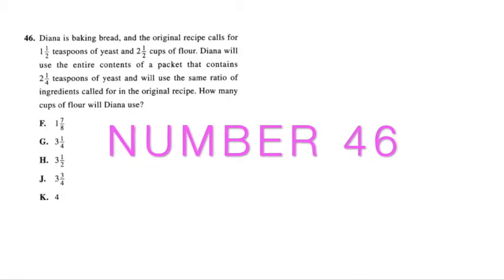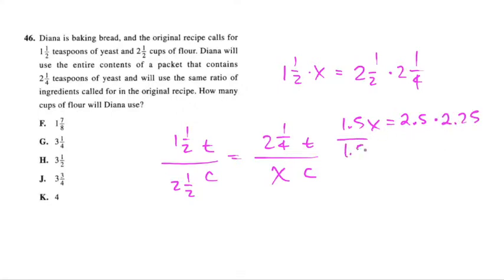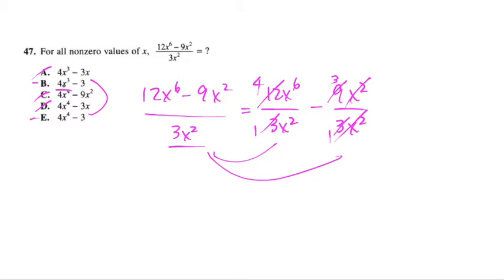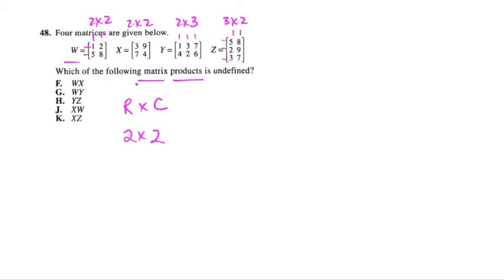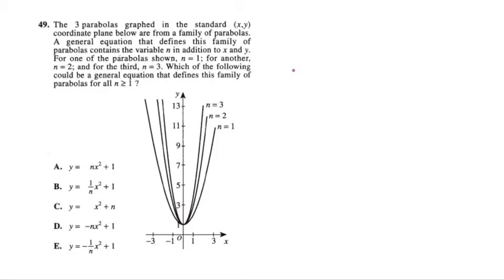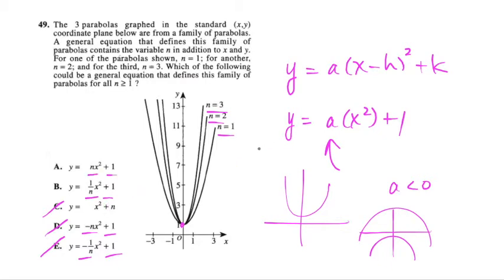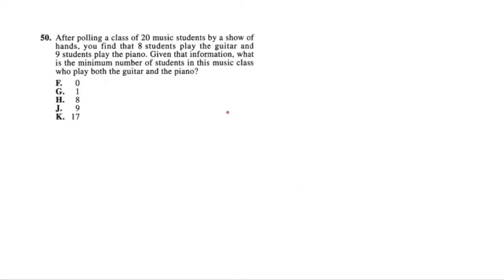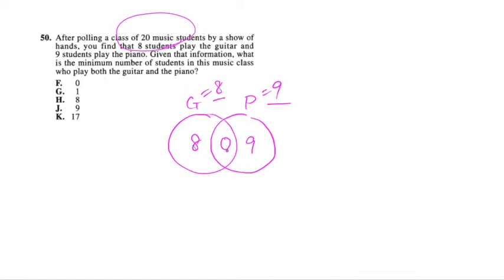The Official ACT Prep Guide 2018-2019 Test MC1 Math #46-50